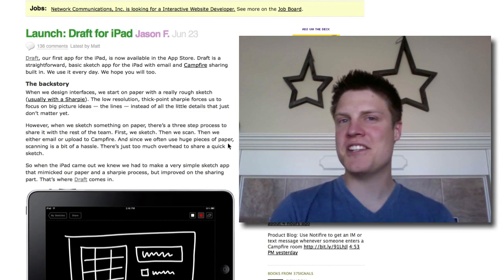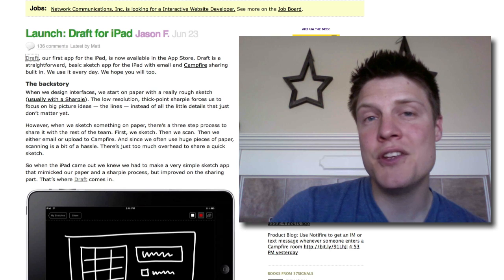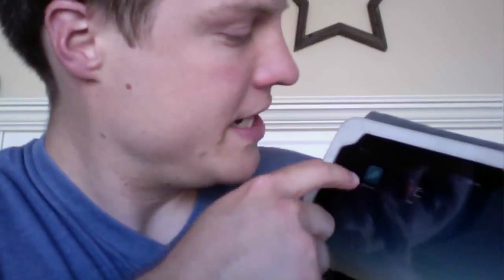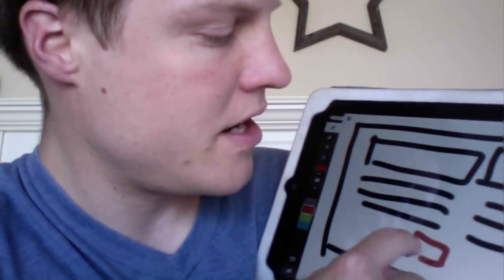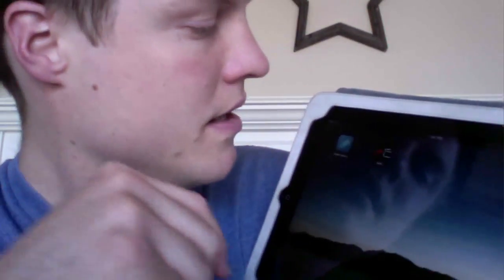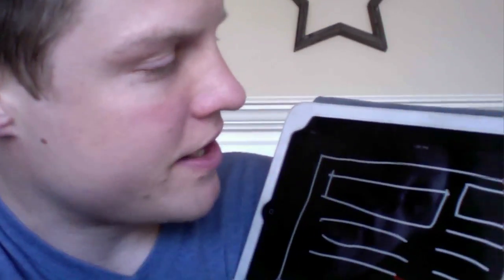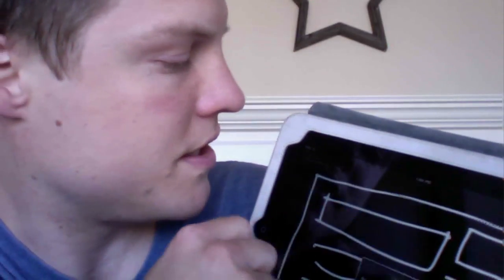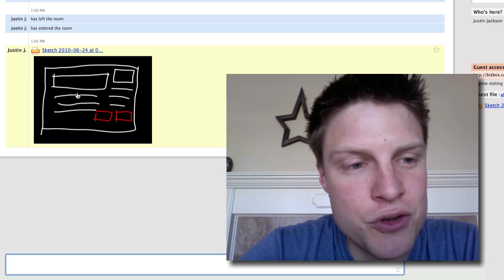37signals Draft app for iPad: A review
The team at 37signals released their first iPad app (called "Draft") with a "whopping" price tag of $9.99.  In this review I compare it to Adobe's "Ideas" app (which is free).